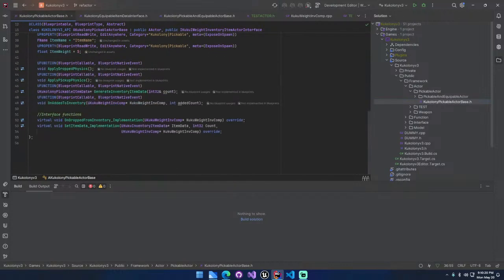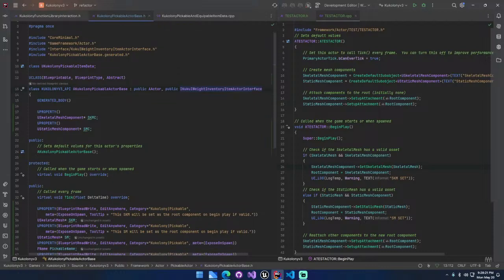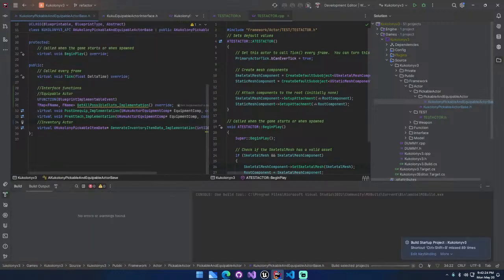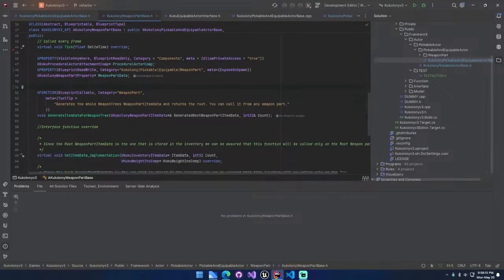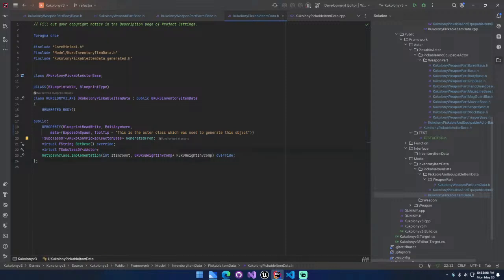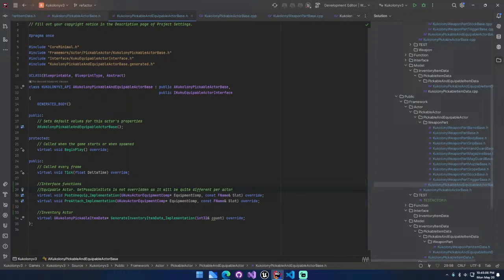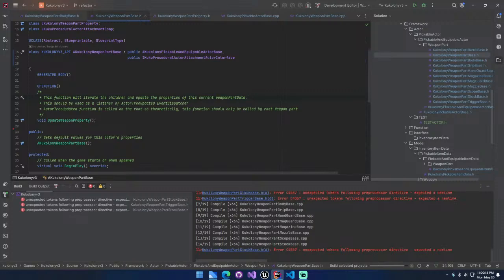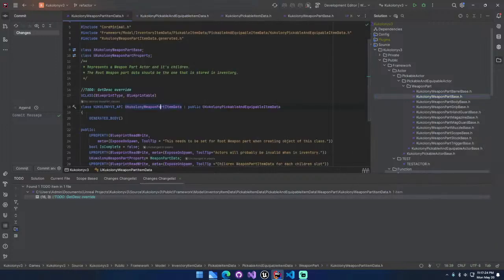Unreal engine 5.4 Game development | kukolony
Refactoring Procedural Weapon and items code